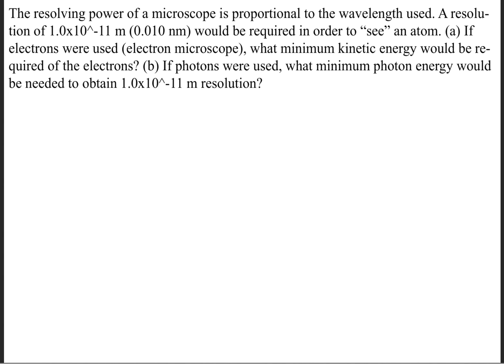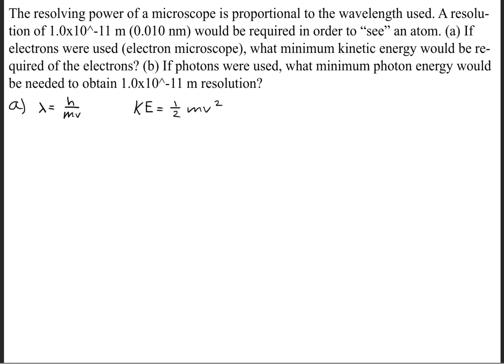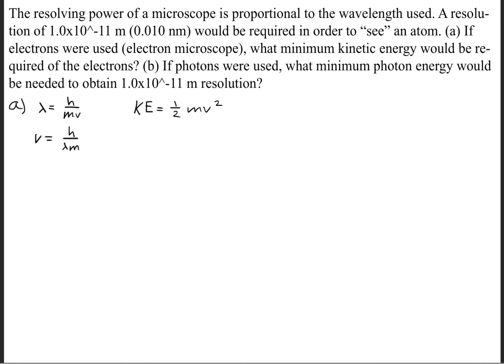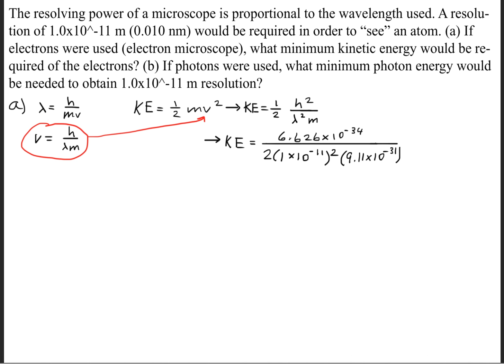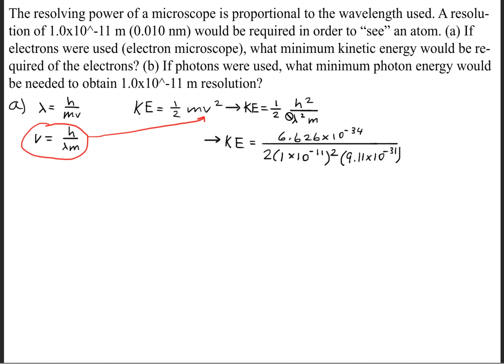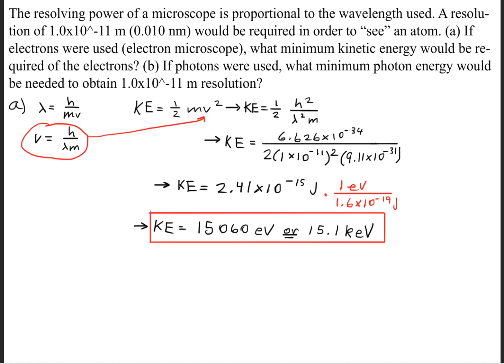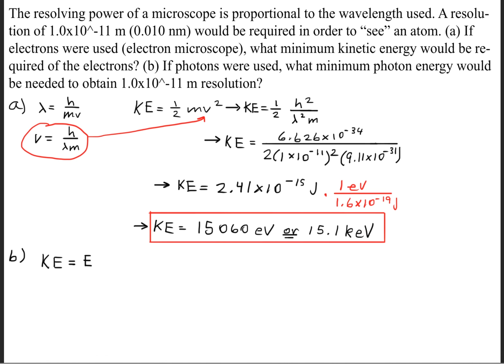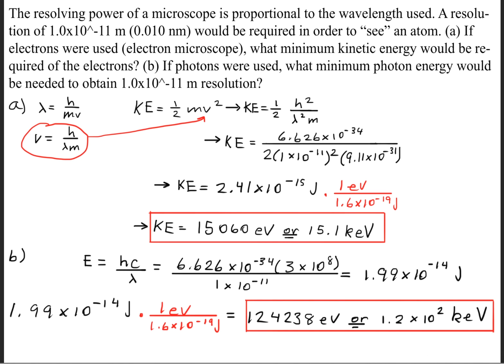The resolving power of a microscope is proportional to the wavelength used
The resolving power of a microscope is proportional to the wavelength used. A resolution of 1.0x10^-11 m (0.010 nm) would be required in order to “see” an atom. (a) If electrons were used (electron microscope), what minimum kinetic energy would be required of the electrons? (b) If photons were used, what minimum photon energy would be needed to obtain 1.0x10^-11 m resolution?